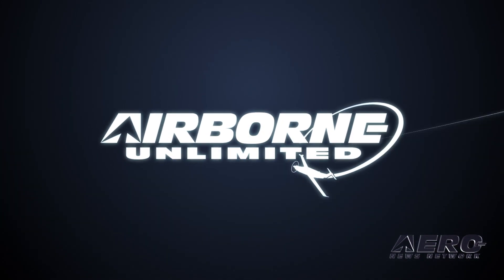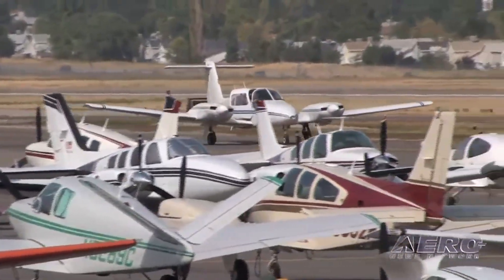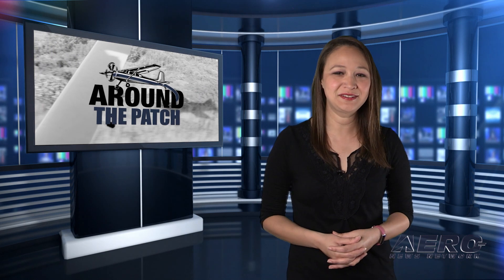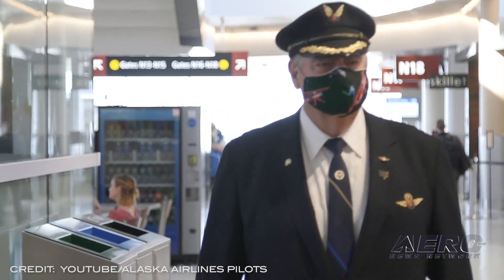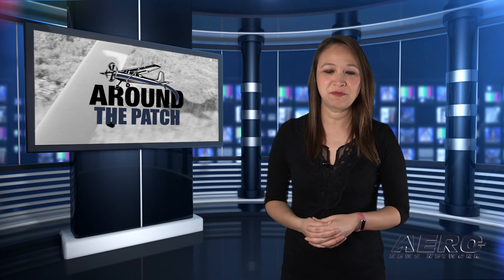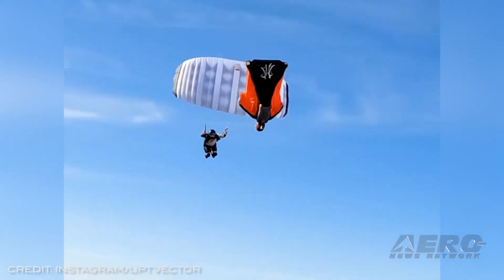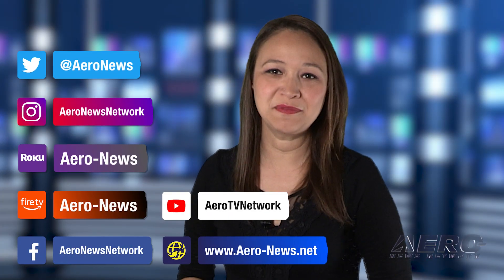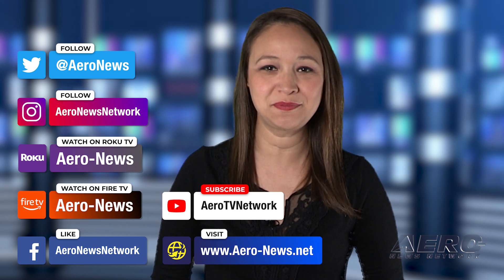Airborne 12.22.21: Dynon OK 4 Bonanza, ARSA v FAA, Flt Training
Also: Bad Travel Behavior, Dickson Updates Commercial Balloon, ALPA Casts Doubt, Gulfstream G700 On SAF

Good news for Beechcraft Bonanza owners comes just in time, as the Model 36 series autopilot has been approved.Previously paused deliveries of Dynon Certified SkyView HDX displays can now resume immediately, equipped with the newest v16.0 software and most up-to-date hardware. The autopilot is certified for all model 36, A36, and B36 Bonanzas, or available as an option for its SkyView HDX avionics system. The system features a 3-axis autopilot system, yaw damping, and approach coupling with compatible third party IFR avionics. The Aeronautical Repair Station Association updated their membership on their disagreement with the FAA over the agency’s authority for issuance of airworthiness directives concerning man-portable parachutes not installed in any aircraft.The agency, according to ARSA, should only be able to legally enforce their AD’s regarding aircraft and their engines, propellers, and appliances, over which they requested  clarification in July 2021. The hopes for a 2021 congressional fix to the FAA’s flight training policy that has caused confusion and consternation among pilots were scuttled last week, when a bipartisan amendment was cut from the National Defense Authorization Act (NDAA) sent to the president for his signature. The flight training provision, which was included in the House version of the bill and had been introduced in the Senate, would restore the flight training policy to the interpretation followed by the FAA for decades prior to this year. All this -- and MORE in today's episode of Airborne!!!

Airborne 12.22.21 is chock full of info in this Daily News Episode, Wednesday, December 22nd, 2021... Presented by Aero-TV veteran videographer and Airborne Host Kimberly Kay. Kimberly is supported by ANN Chief Videographer Nathan Cremisino, as well as ANN CEO/Editor-In-Chief Jim Campbell. This episode covers:

Dynon Obtains Bonanza 36 Autopilot Certification
Aeronautical Repair Station Association Takes FAA to Task
Screwed Again... Flight Training Fixes Left Out of Legislation
Feds Putting The Screws to Bad Travel Behavior
Dickson Updates Commercial Balloon Pilot Requirements
ALPA Casts Doubt On Pilot Shortage During Senate Hearing
Gulfstream G700 Takes Sustainable Test Flight